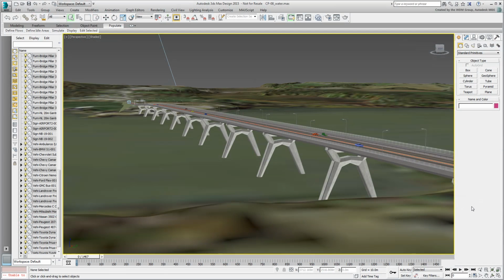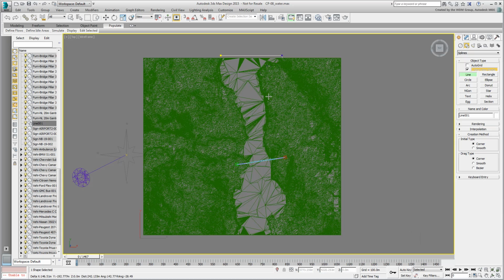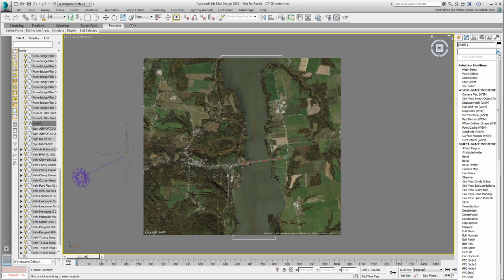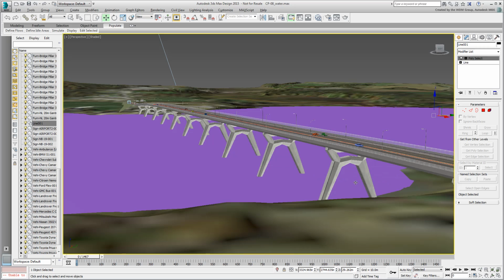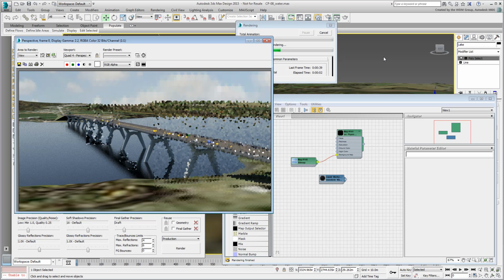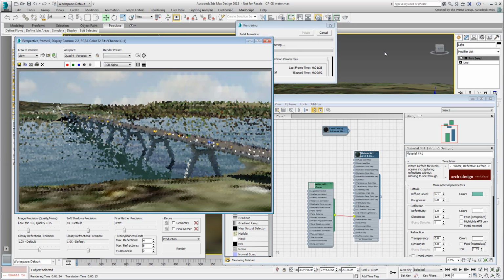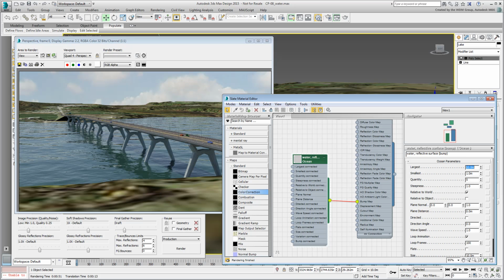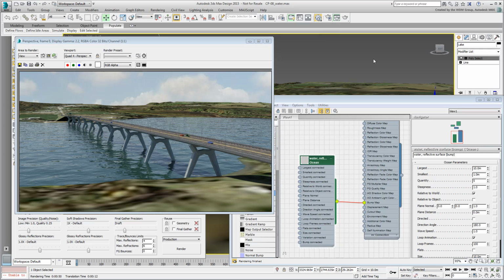Using 3ds Max Design with Civil 3D - Part 19 - Creating an Animated Water Surface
In this movie, you add a water surface under the bridge and you map it with an animated material.